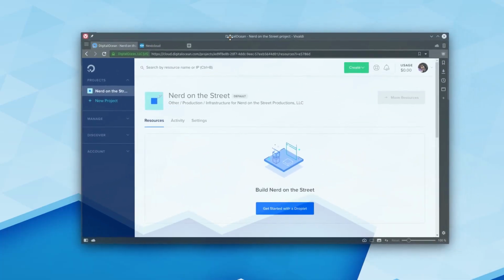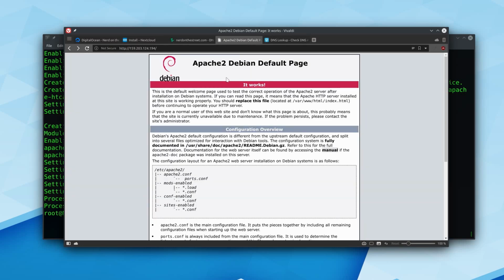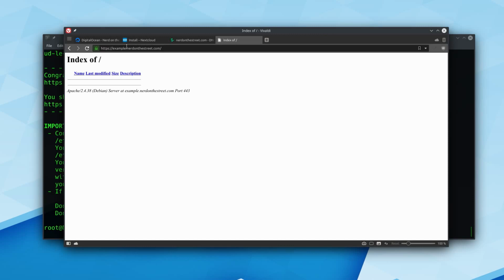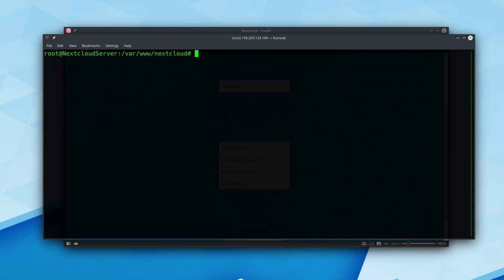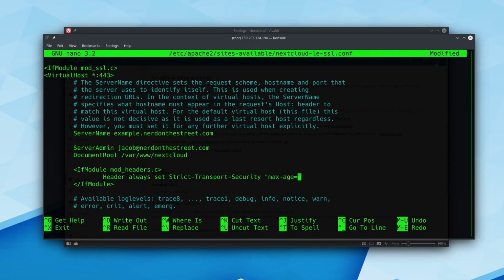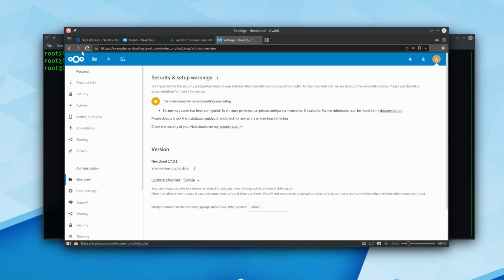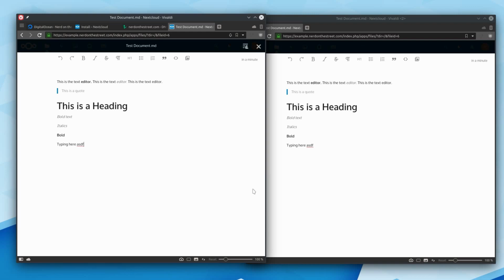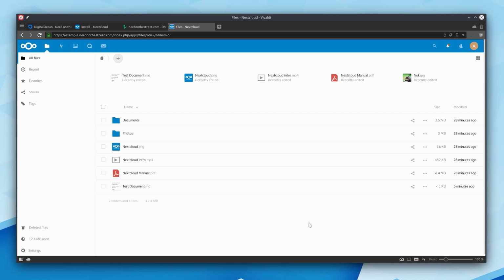Nextcloud 17 on Debian 10 (Installation & First Look)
Join me as I install Nextcloud, resolve all configuration warnings, and take a look at some of the new features in version 17, including the new collaborative text editor, the Spreed-powered "Talk" app, and the native email client.

If you don't have a server, grab one to get started. You can also get a domain name